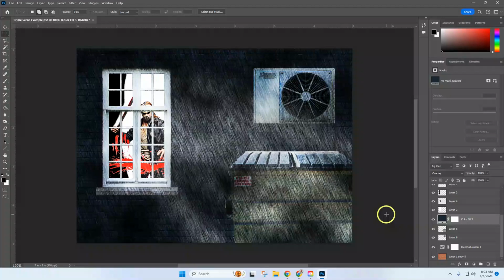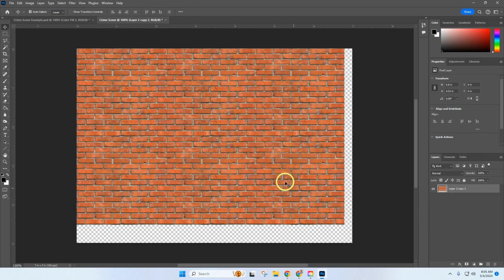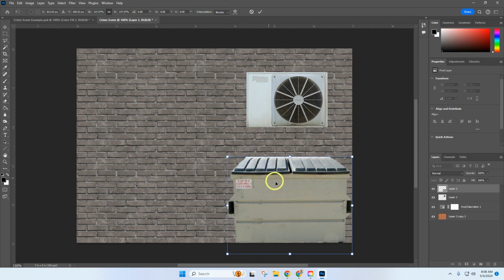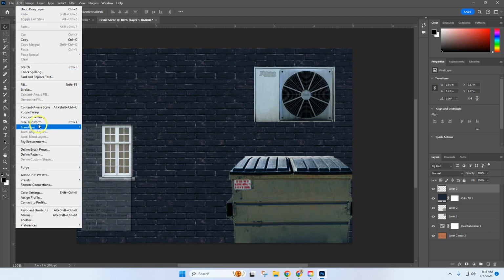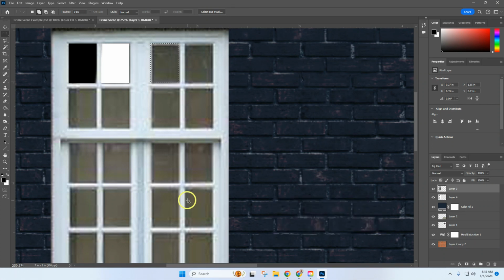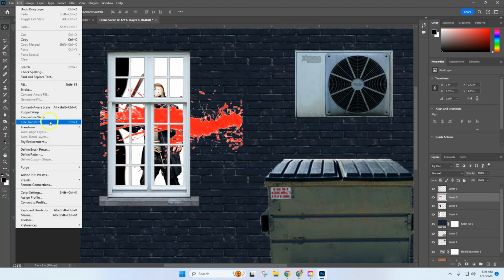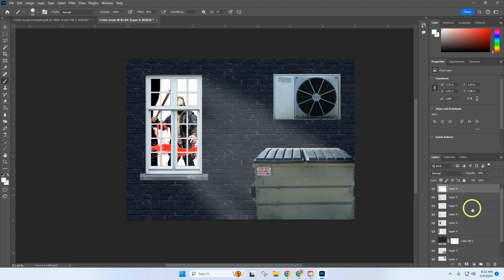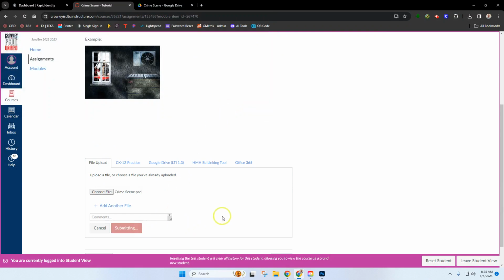Crime Scene - Tutorial